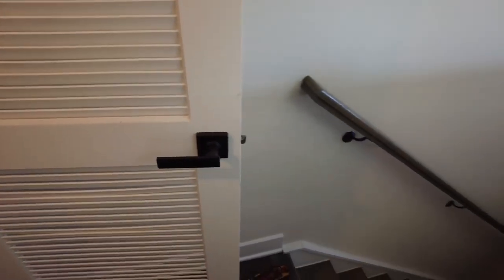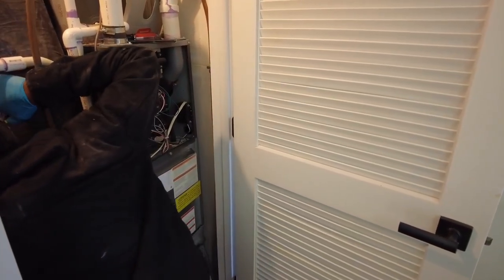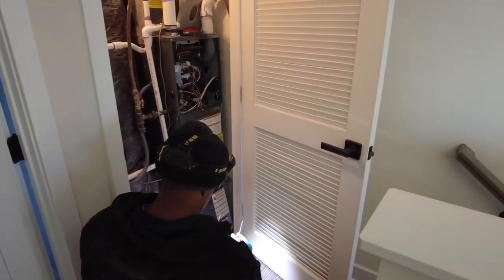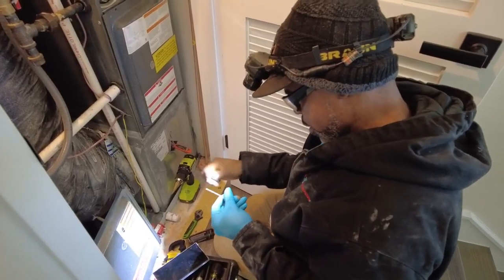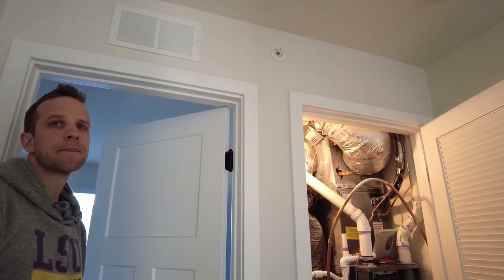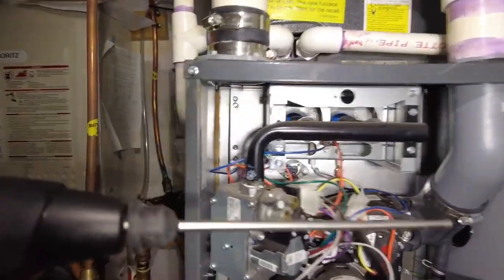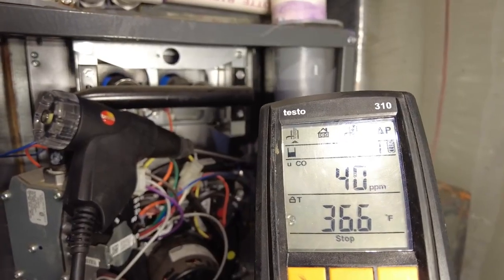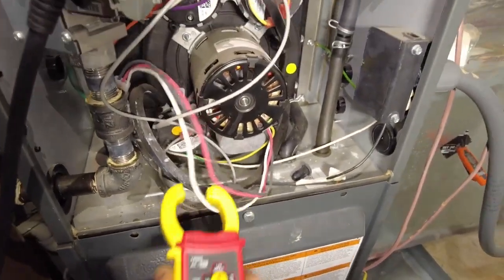90% Furnace keeps short cycling? Here’s what most techs miss!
In this service call I came across a 90% furnace that kept short cycling (turning on and off every few minutes). In this video I break down the real reasons why it happens (and why most techs overlook it).